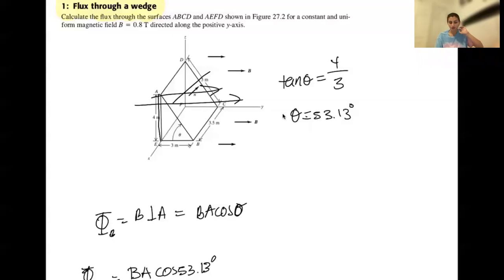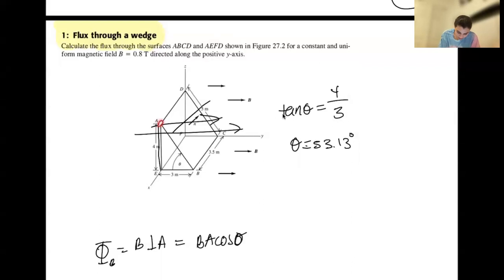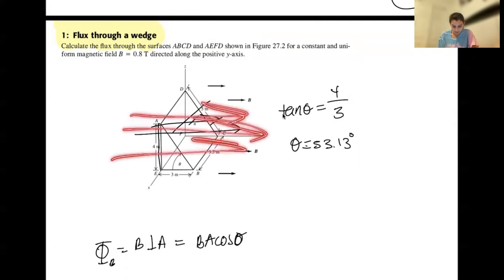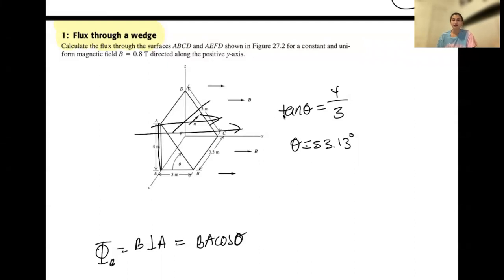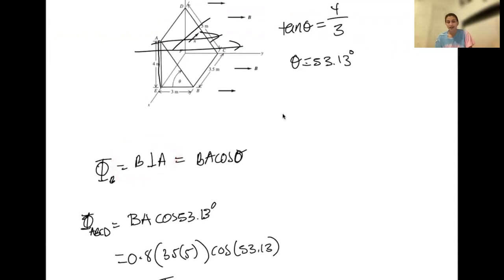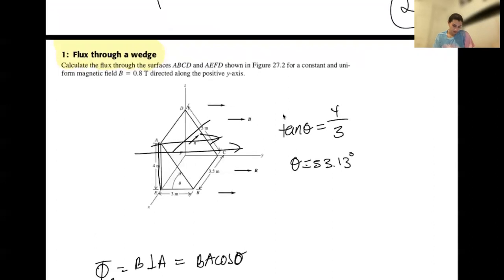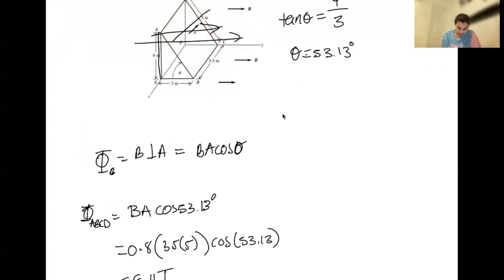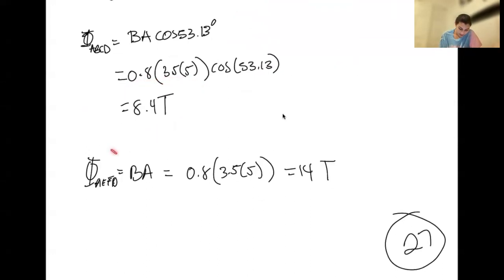Chapter 27 fundamental